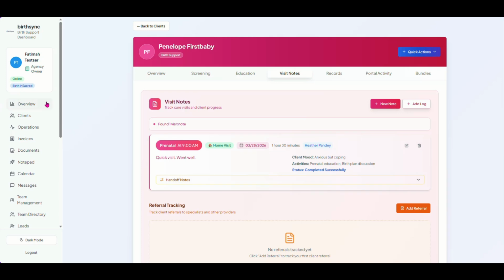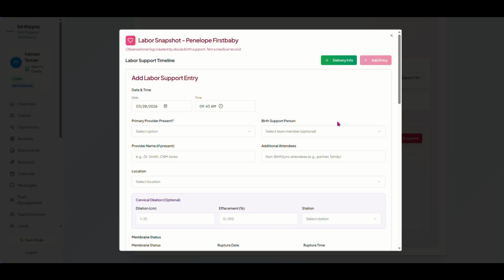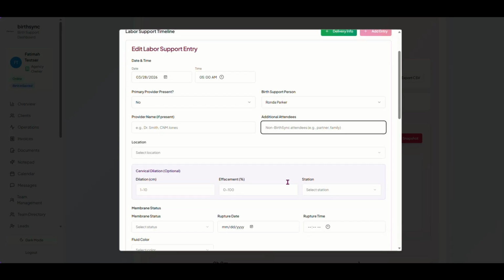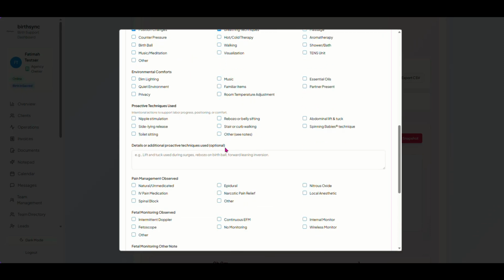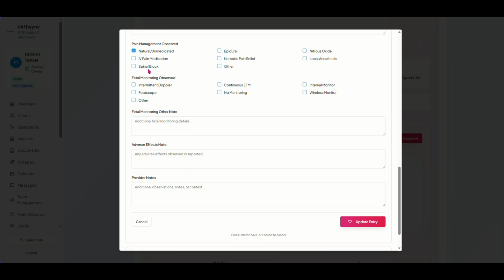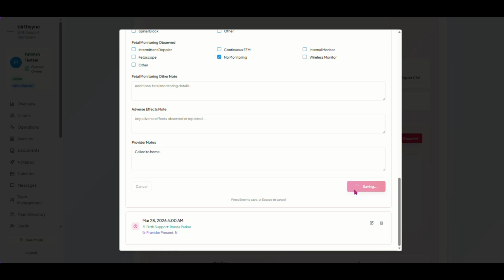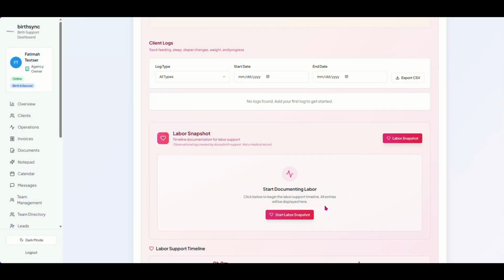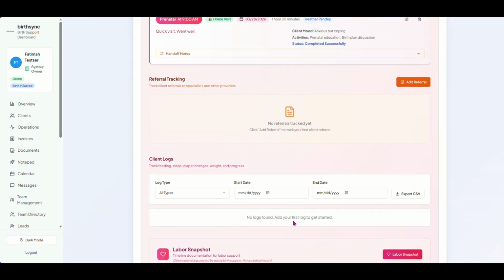Creating Labor Snapshots in BirthSync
In this tutorial, you'll learn how to document a Labor Snapshot in BirthSync — a real-time timeline feature designed for birth support clients.
What's covered:

Adding and updating Labor Snapshot entries from your phone or tablet
Logging attendees, location, cervical status, and fluid status
Documenting comfort measures, pain management, and fetal monitoring
Adding additional notes and flagging items to revisit
How backup providers and multi-provider organizations can access and continue the timeline
How clients can view the snapshot from their own login

Labor Snapshots are available for birth support clients only. Entries can be edited at any time using the pencil icon.